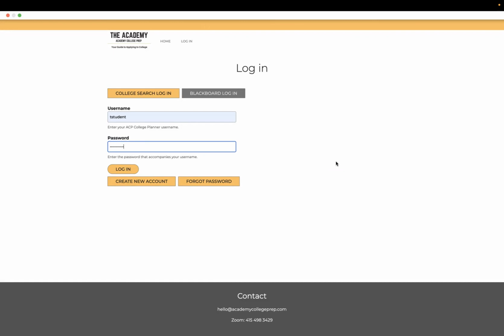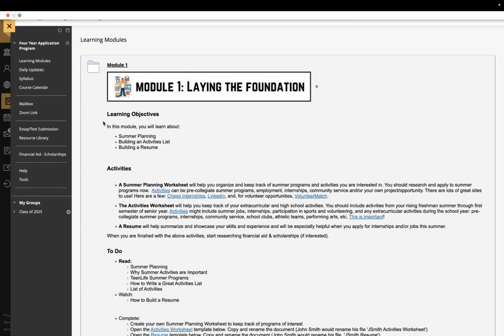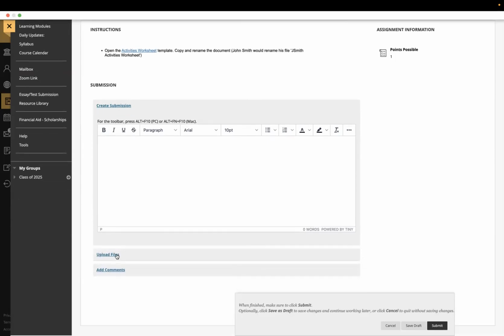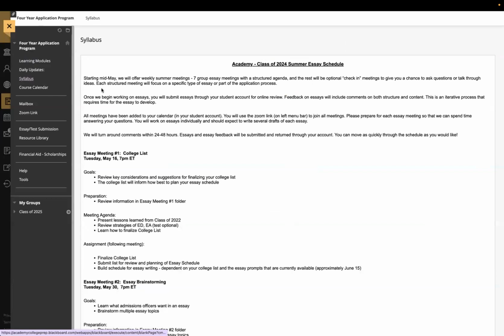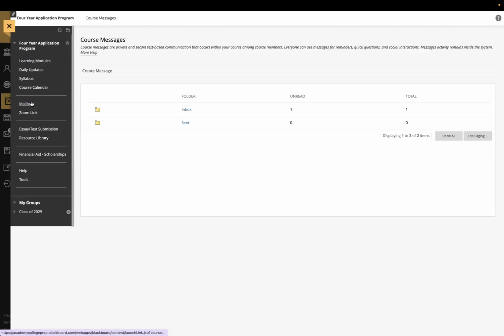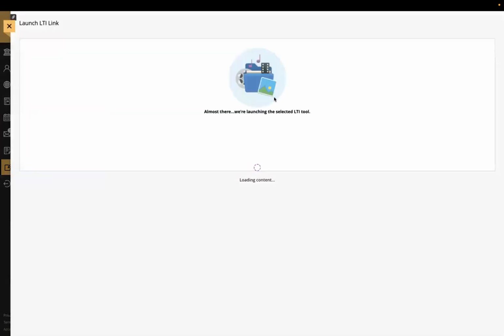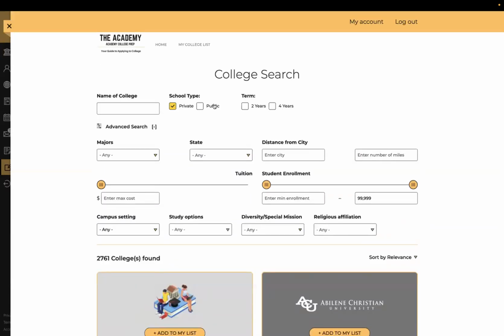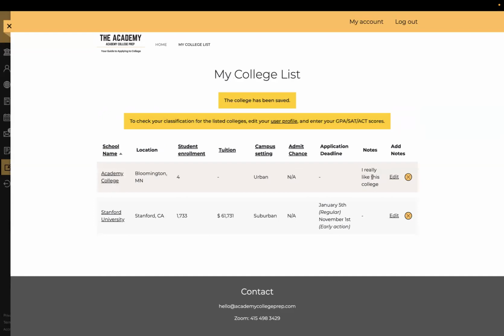Academy College Prep Tutorial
This video will help you get started on Blackboard and show you how to use our College Search and List Building tool.